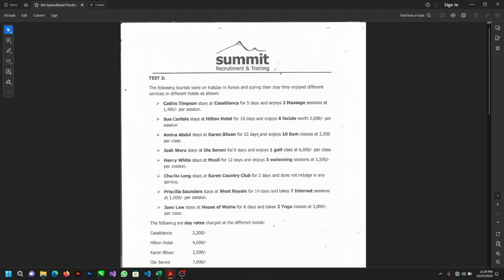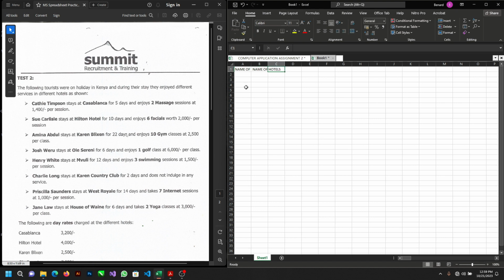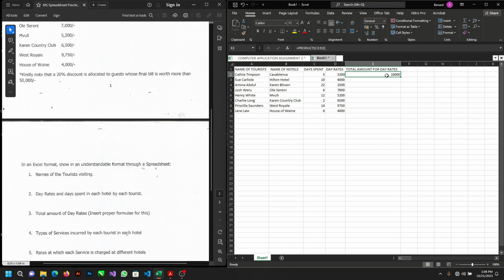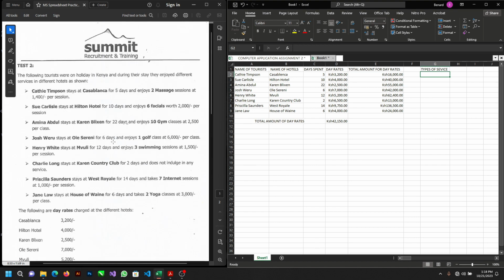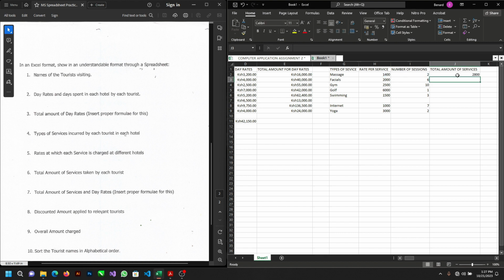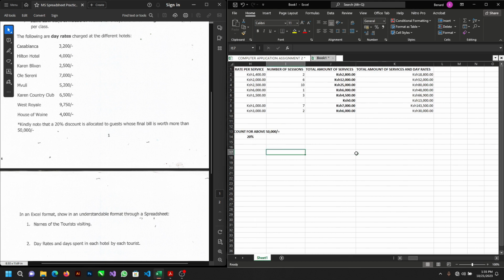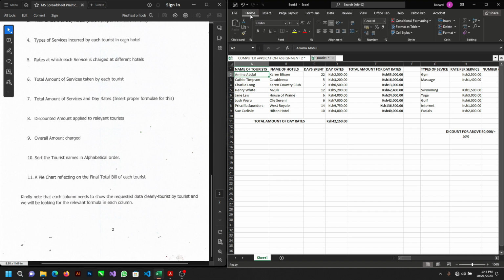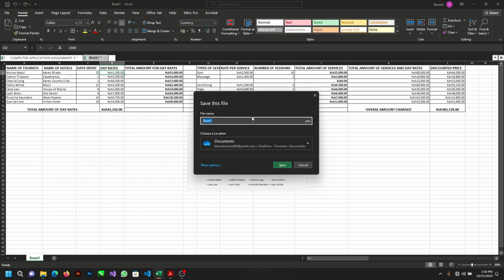COMPUTER APPLICATIONS EXCEL ASSIGNMENT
This Video is meant for learning basic concepts of Microsoft Excel. It is a Computer Application Assignment given to The Co-operative University of Kenya Students.